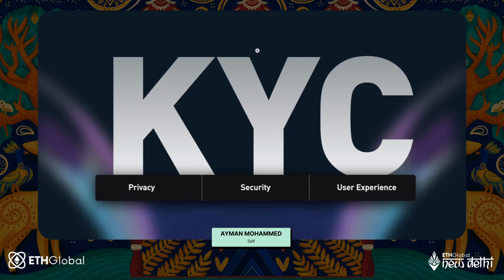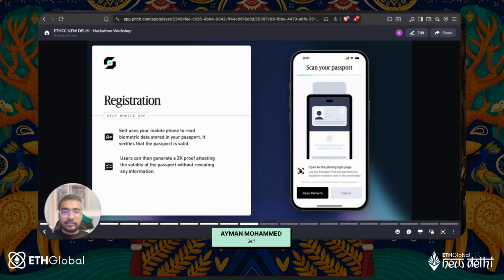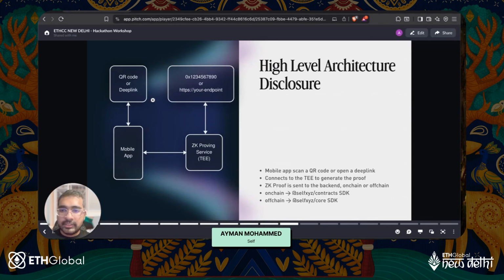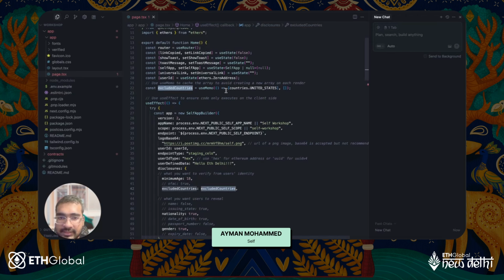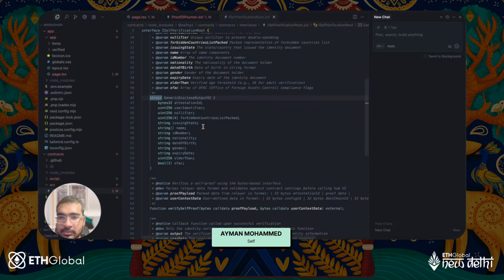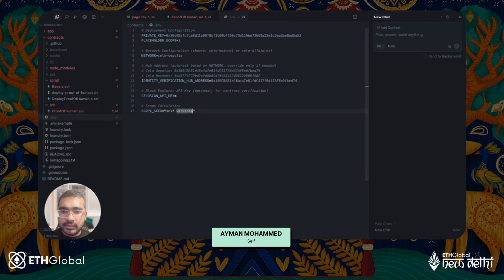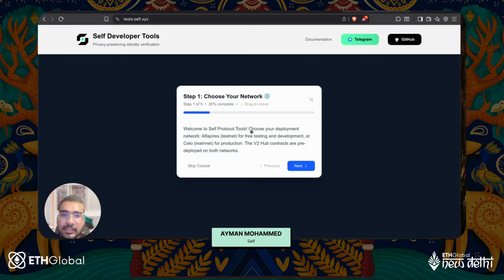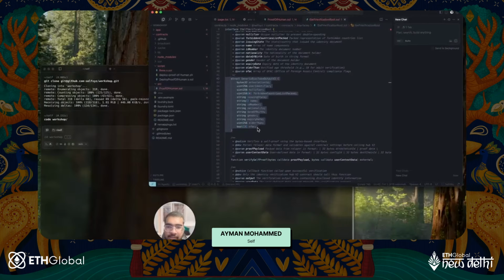Integrating Self Hands on Smart Contract SDK Workshop I Ayman Mohammed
Ayman Mohammed leads a hands-on workshop on Self, a privacy-preserving identity protocol for Sybil resistance and selective disclosure. Learn how Self keeps PII out of centralized databases by storing data only on the user’s device, then proves facts with ZK proofs (age ≥ 18, not in forbidden countries, OFAC checks) without revealing raw data.

The session covers the front-end QR/deeplink flow, TEEs for proof generation, on-chain SDK (Solidity) and off-chain SDK (TypeScript/Go), setting verification configs (scope, minimum age, excluded countries), deriving a scope seed, and wiring contracts (constructor with Hub, custom verification hook, setScope). Ayman also demos Aadhaar support plans, passport MRZ/NFC flows, mock documents, failure paths, and bounty tiers for on-chain and off-chain integrations.

00:11 Introduction
00:50 Why Self: no centralized PII storage
01:28 Sybil resistance via passports/IDs
02:19 Selective disclosure: attributes & ranges
03:14 Proving “over 18” & country exclusions
03:42 OFAC privacy-safe compliance checks
04:32 Adoption data & upcoming Aadhaar support
04:57 How Self works: MRZ/NFC & commitments
05:55 Aadhaar QR flow & commitments
06:21 Disclosure proofs & on-chain tree
06:47 One-person/one-nullifier model
07:28 Integrator flow: QR/deeplink to app
08:03 TEE attestation & ZK proof pipeline
08:40 SDK options: on-chain vs off-chain
09:11 Workshop repo layout (app & contracts)
10:29 Front-end QR SDK & disclosure config
12:05 Minimum age & excluded countries example
14:09 Contracts overview (ProofOfHuman)
15:00 VerificationConfig & config ID
16:41 Custom verification hook usage
18:12 Deploy script & constraints match
20:04 Scope seed derivation & setScope
21:09 Live QR scan & successful proof
24:02 US doc mock: proof blocked demo
25:21 Tools.self.xyz for scope generation
26:54 Off-chain verifier quick start
29:15 Bounties, docs, and closing